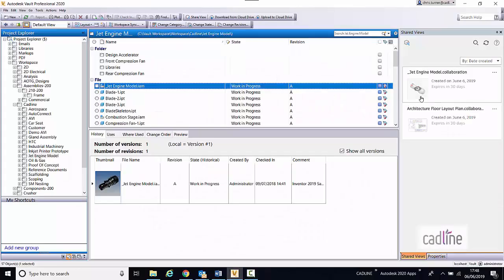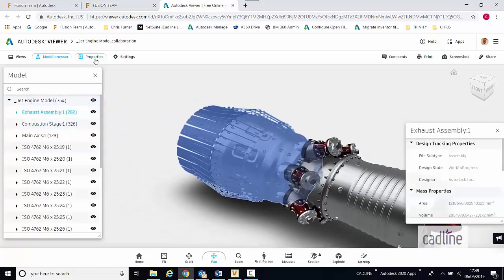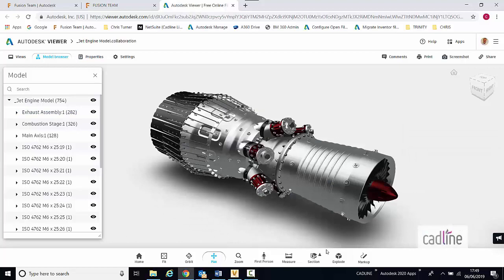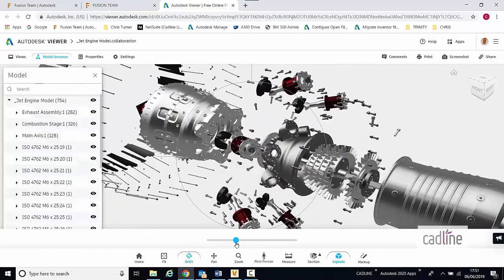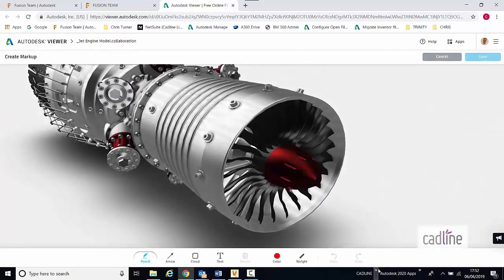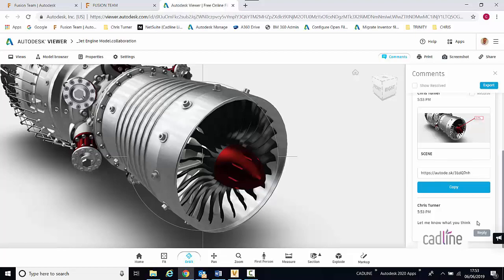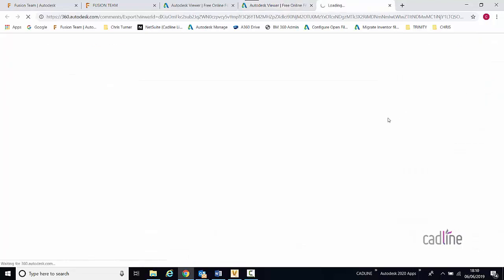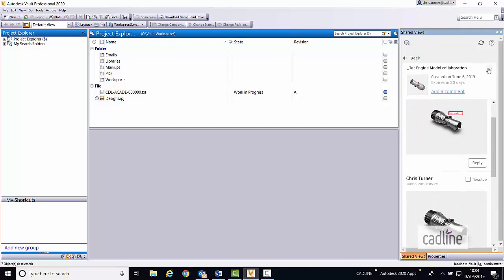Collaboration – Vault Shared Views